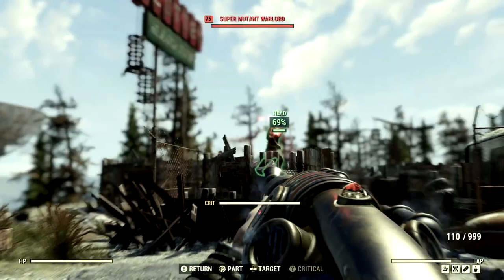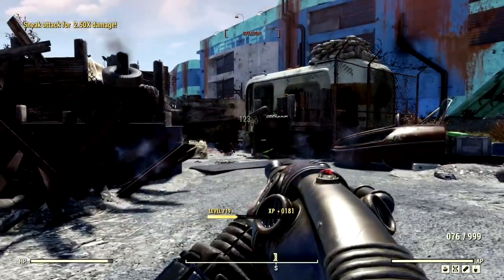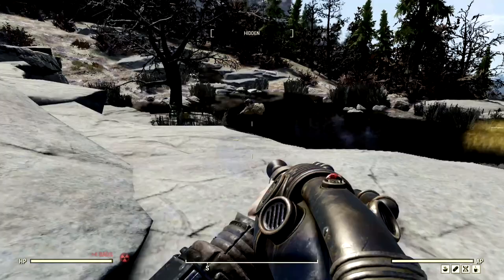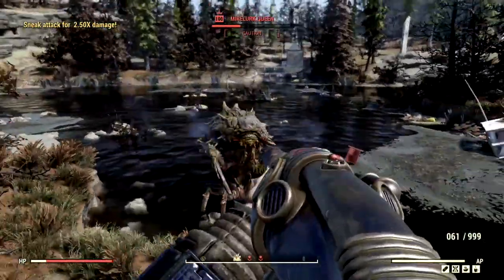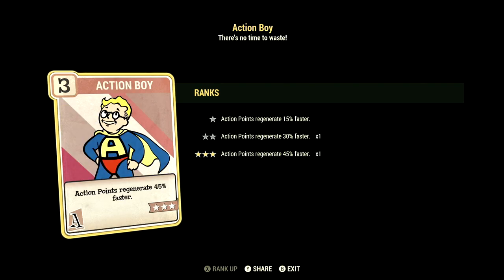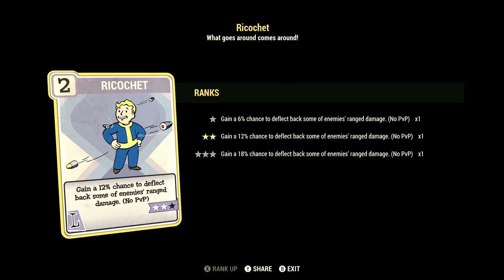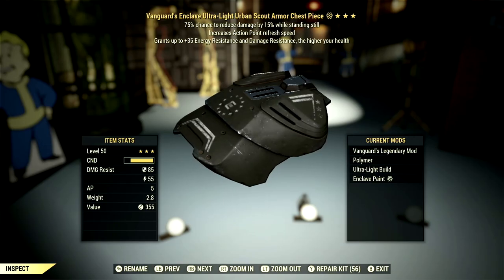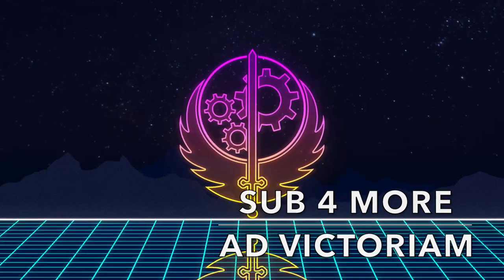Powerful End Game Alien Disintegrator Builds!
What's going on Initiate, Bird here and in this video I am presenting to you both my END GAME Alien Disintegrator Commando Build Guide! The weapon I am using is the Quad Faster Fire Rate Alien Disintegrator. In Fallout 76 this have been the best and my favorite commando guns, SO with that being said I decided to make my definitive end game commando builds for it.  In this Fallout 76 gameplay we review EVERYTHING! I show you both my full health and bloodied builds which includes all my Base stats, Legendary Perk Cards and Normal Perk card. I also go over the Alien Disintegrator it's self with of course its mods and how to obtain. I personally think these are some of the strongest builds you can make in fallout 76 and it also stops anything in its tracks. Including the Scorch Beast Queen. I hope this video helps you out solider, AD VICTORIAM!👊🖤